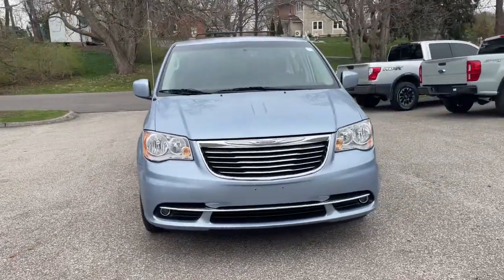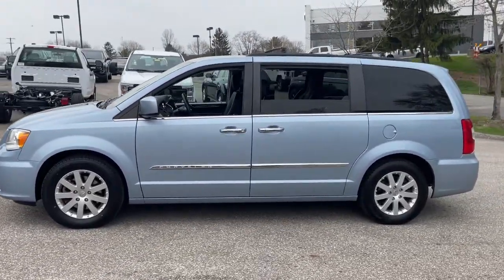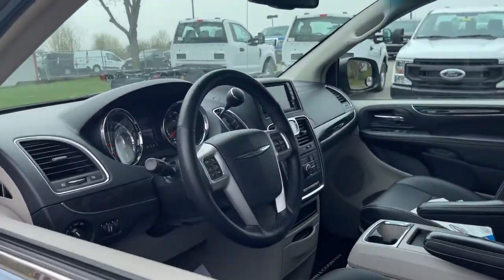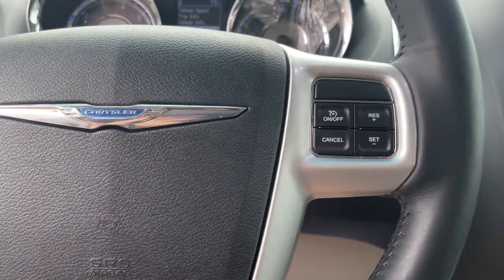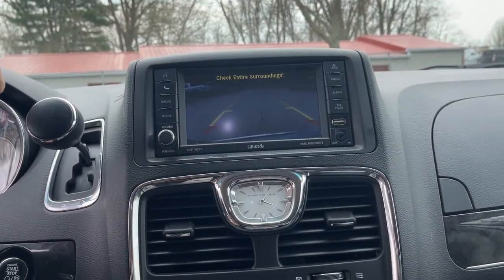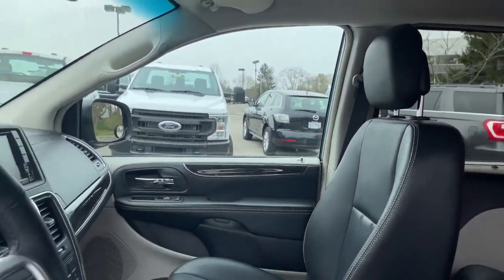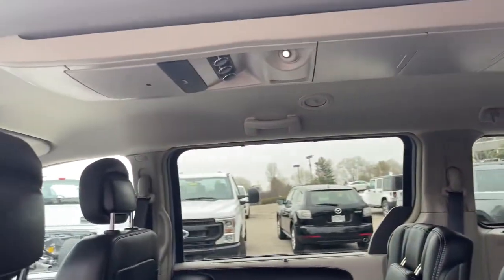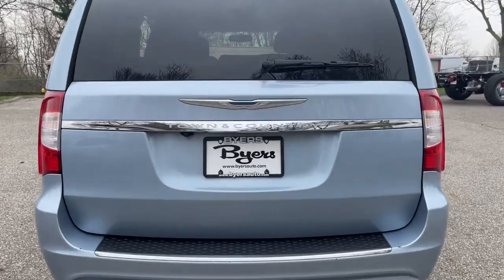2016 Chrysler Town & Country Columbus, Delaware, Powell, Marion, Sunbury OH F210114B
Crystal Blue Pearlcoat Used 2016 Chrysler Town & Country available in Delaware, Ohio at Byers Ford. Servicing the Columbus, Powell, Marion, Sunbury, OH area.
2016 Chrysler Town & Country Touring - Stock#: F210114B - VIN#: 2C4RC1BG8GR254019

Byers Ford
1101 Columbus Pike